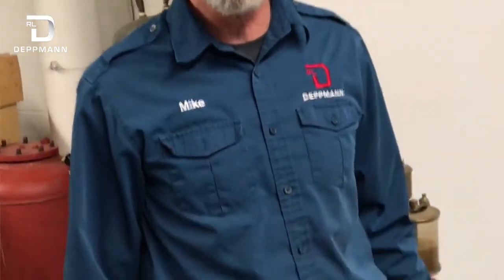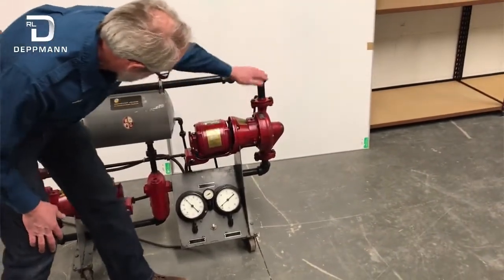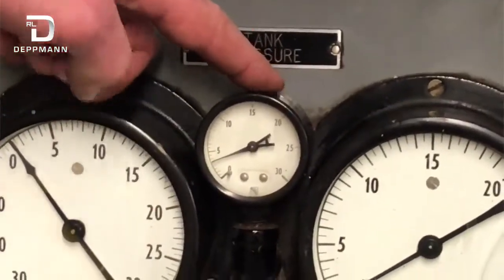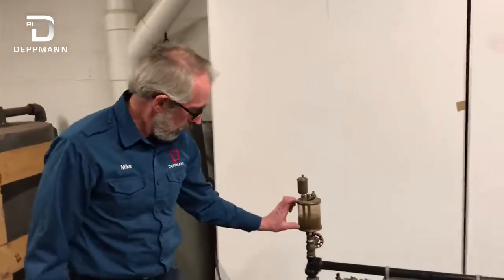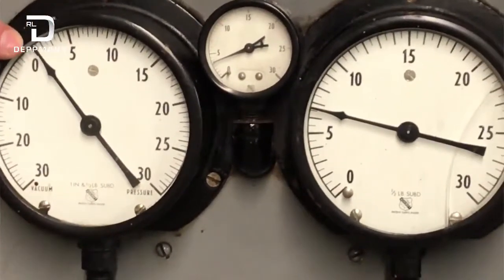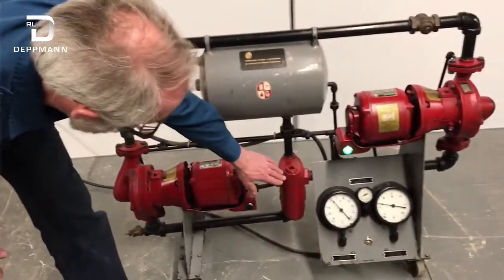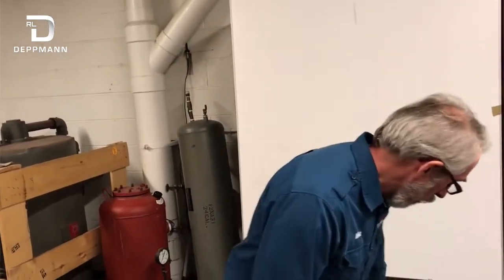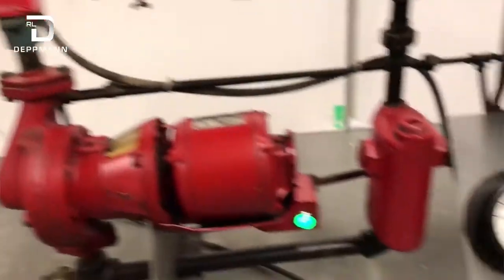The Point of No Pressure Change Demonstration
R.L. Deppmann’s Service Technician, Mike Belanger, demonstrates the Point of No Pressure Change.